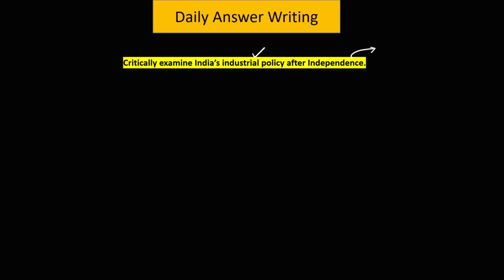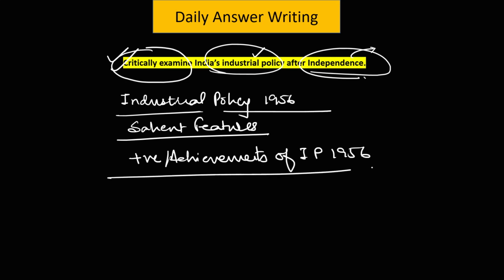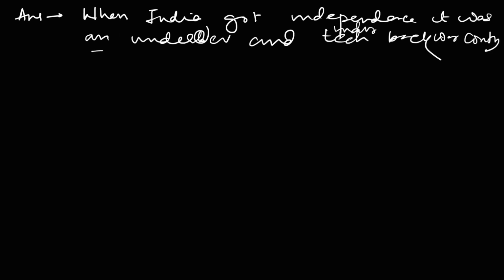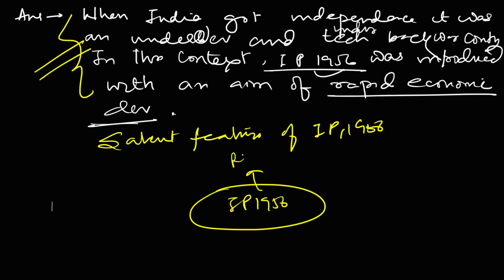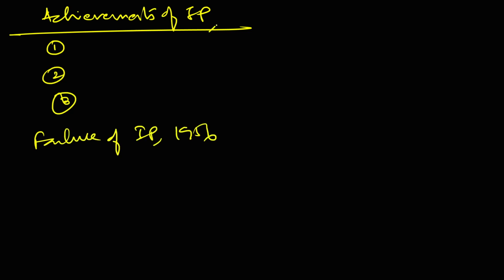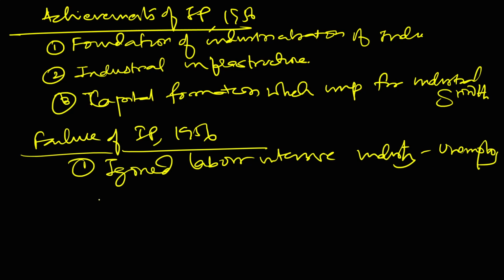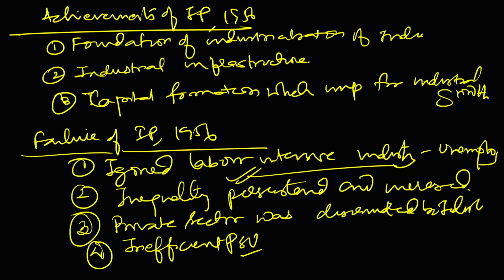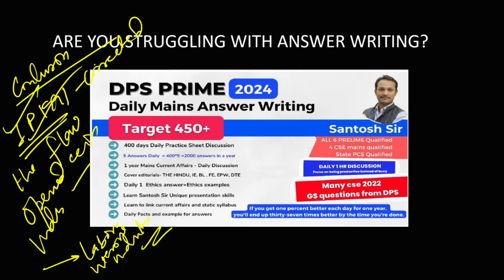Daily Answer writing